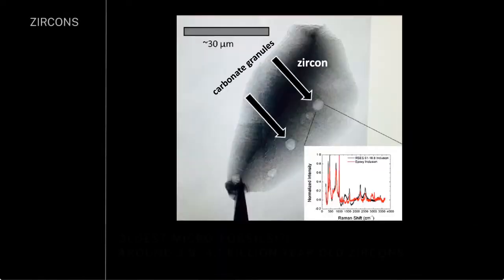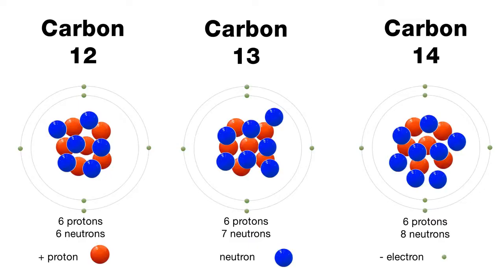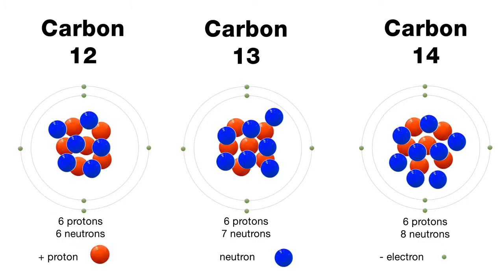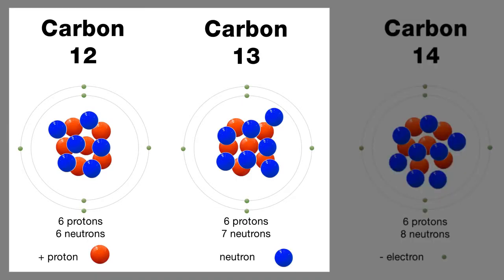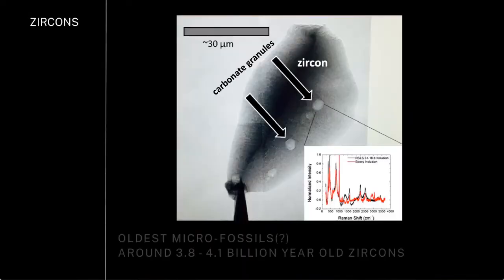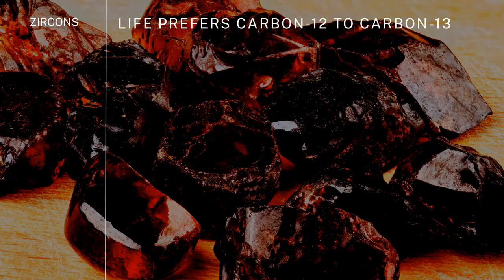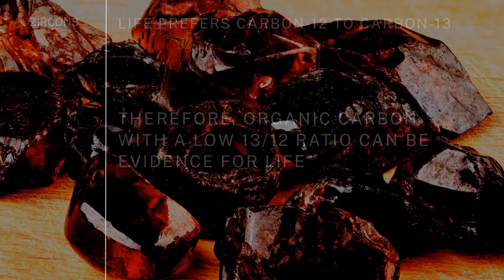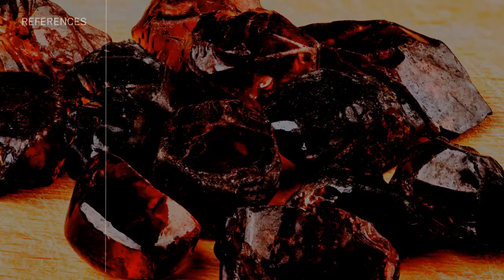Isotopic evidence of early life | Introduction to Earth systems | meriSTEM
Associate Professor Charley Lineweaver from the Australian National University (anu.edu.au) describes the isotopic evidence of early life on Earth. This as part of a series of educational videos on early life.

This video touches on the following curriculum descriptors:
Fossil evidence indicates that life first appeared on Earth approximately 4 billion years ago (ACSES025)